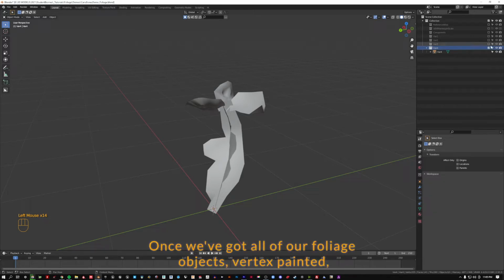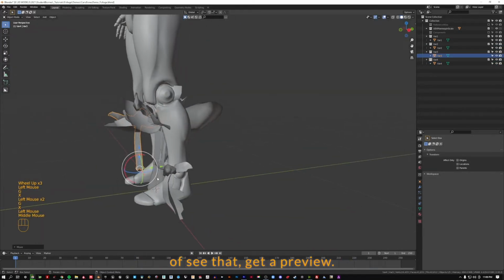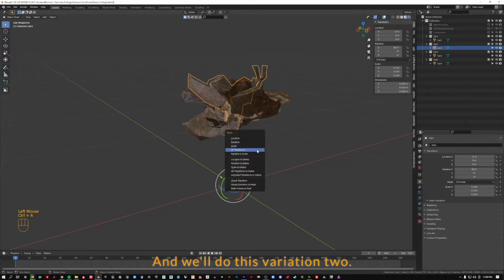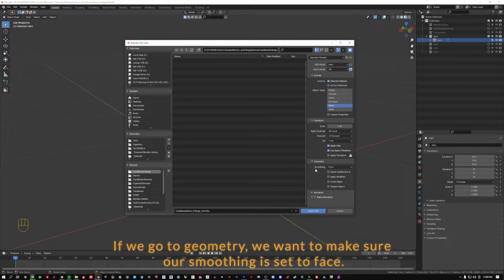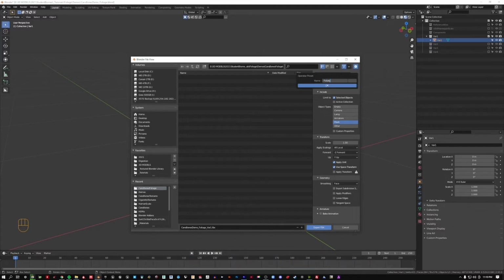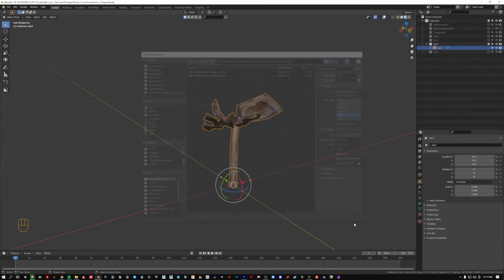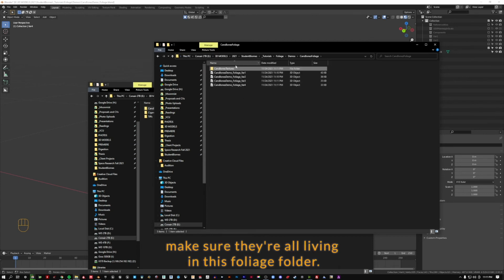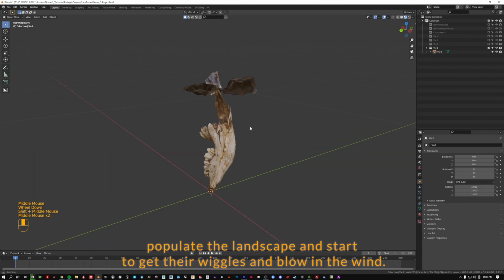Exporting for Unreal Engine (Foliage in Blender Part 7 of 7)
0:00 |  Beginning
0:10 |  Scaling
1:02 |  Applying Transforms
1:34 |  Export as FBX Settings
3:45 |  Organizing Foliage Files